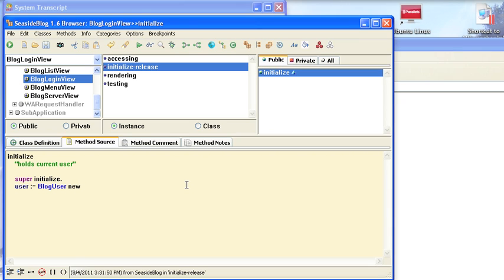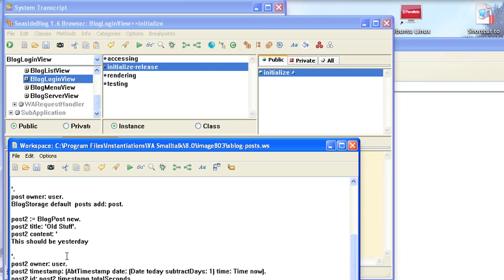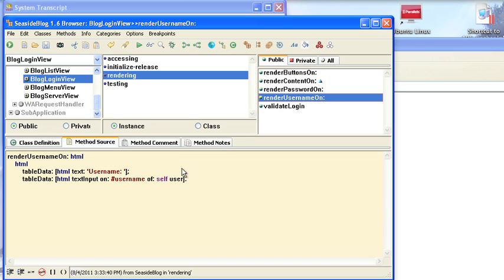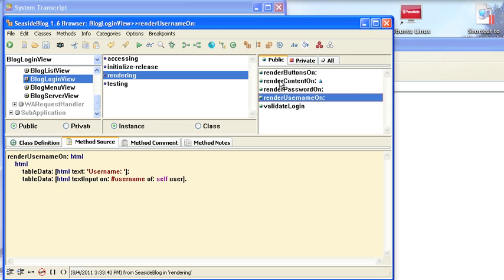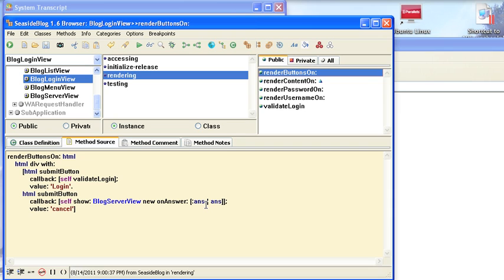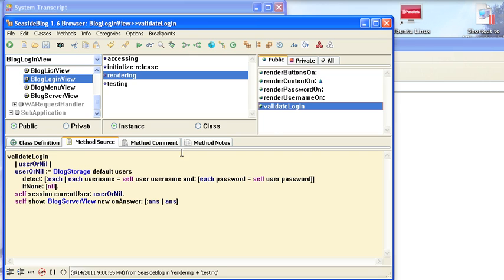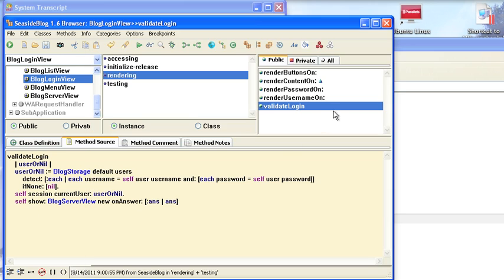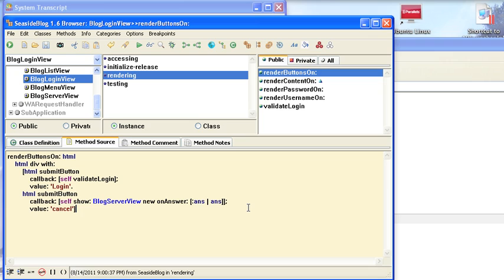ST 4U 120: Flow in a VA Seaside App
The big difference between Seaside in VA and Seaside elsewhere is the lack of full continuation support.  That's less of a problem than you might think - but it does mean that you need to adapt the various example you see online for VA.  Today, we'll take a look at that using the Login UI we set up last time.